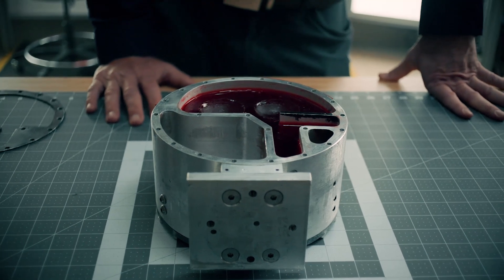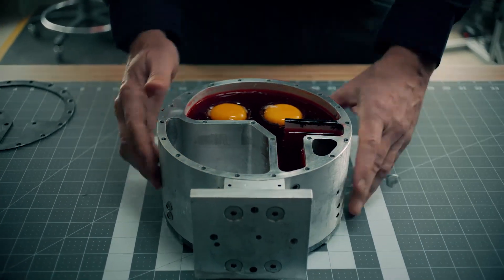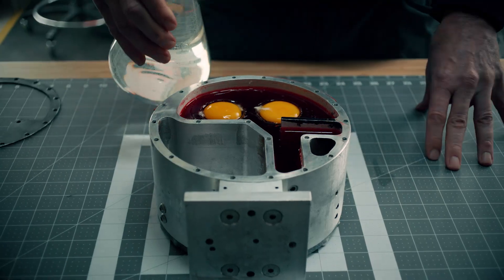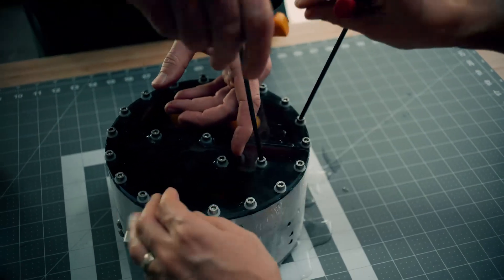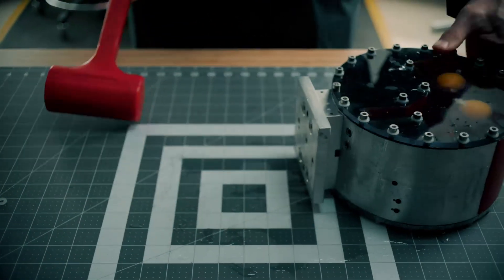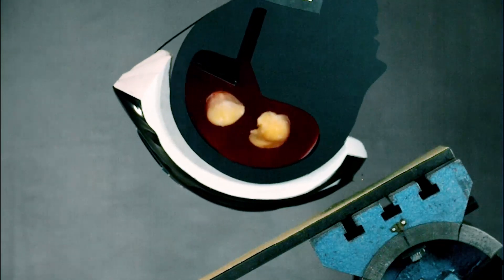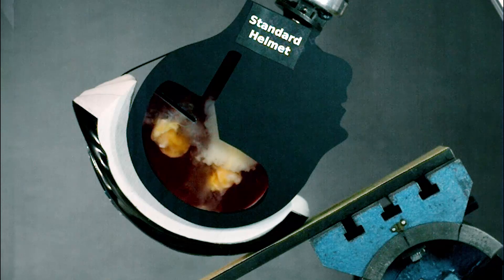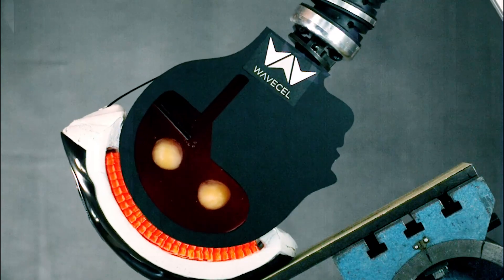WaveCel 'Egg Effect'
To illustrate the basic mechanism of brain injury, we constructed a see-through head model and filled it with translucent gel that has a similar density as a human brain. We then suspended two raw egg yolks in the brain gel to visualize brain distortion during an impact.

See the science, watch the egg video.